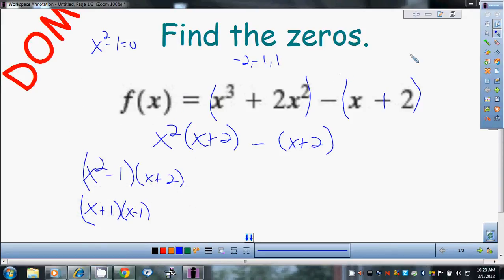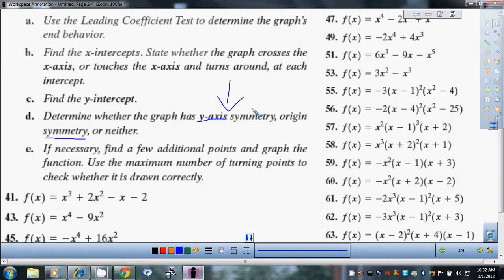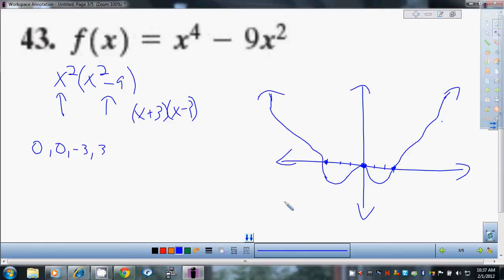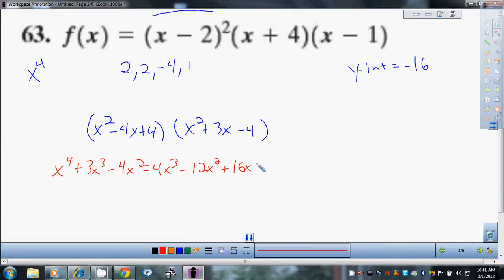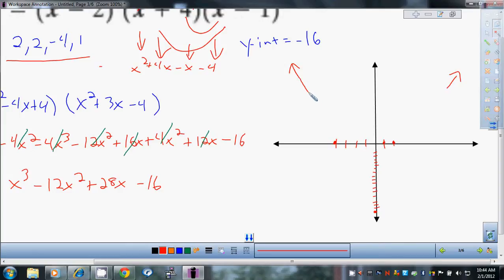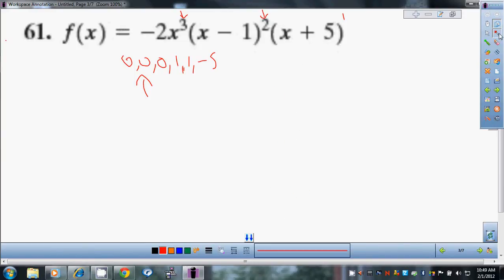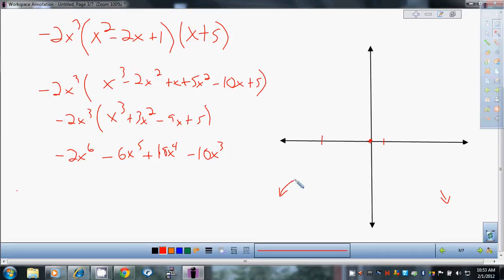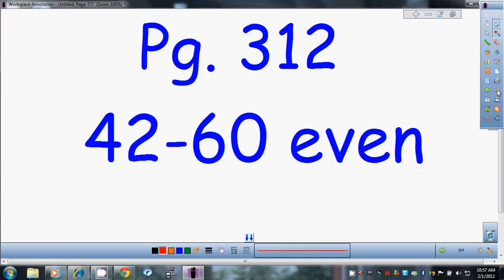2.3 Graphing Wed. Feb 1